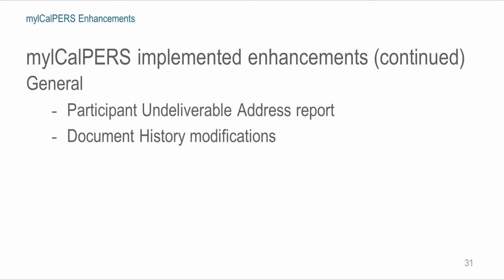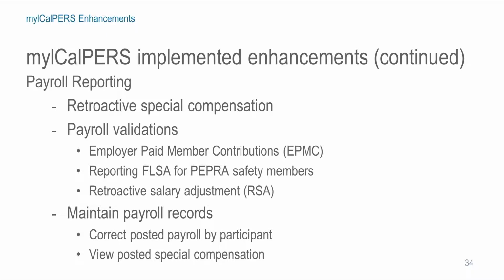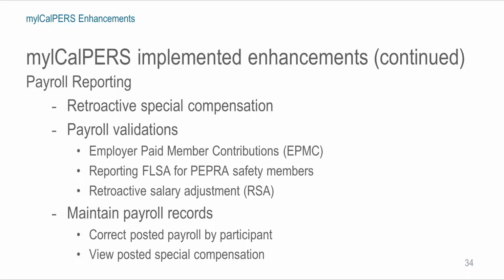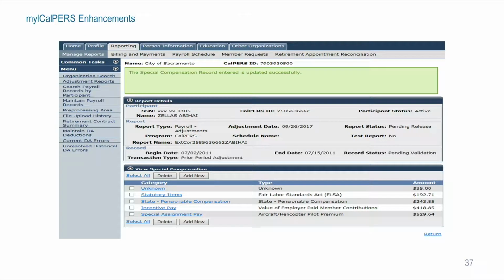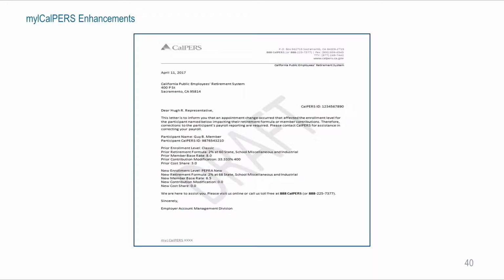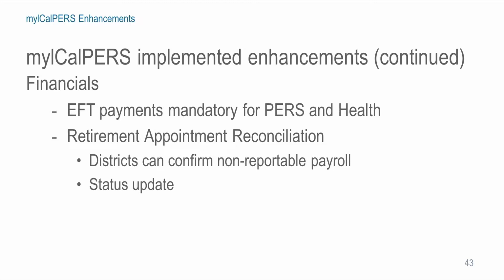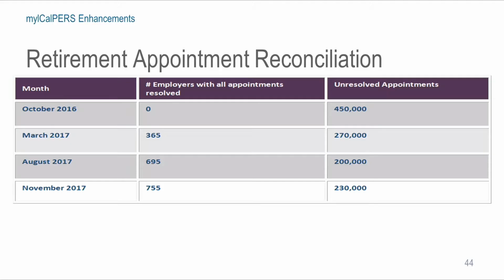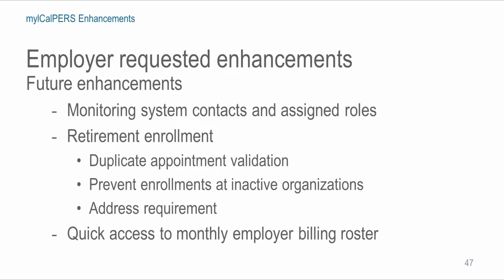CalPERS School Employer Advisory Committee - November 2017 (Part 2 of 2)